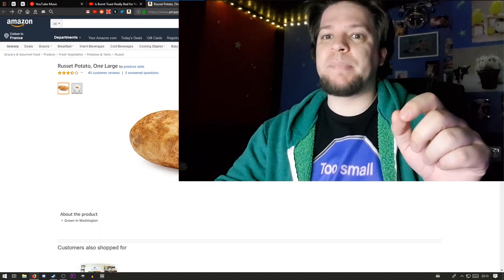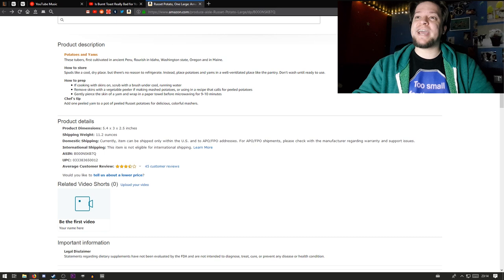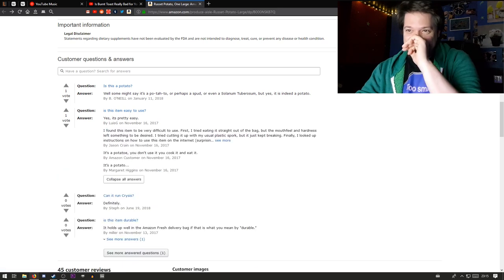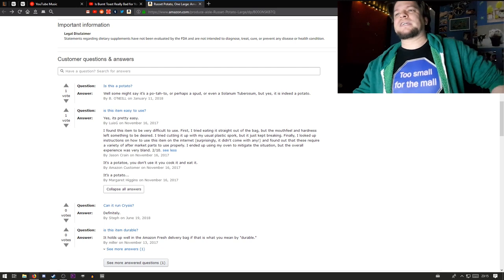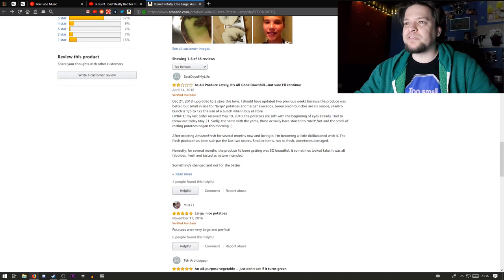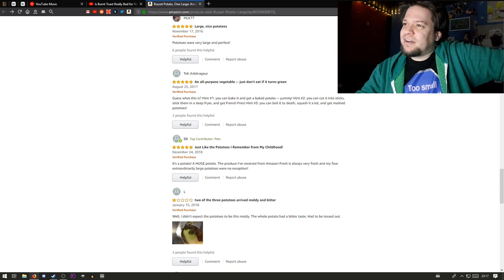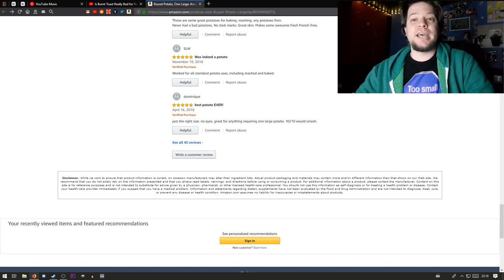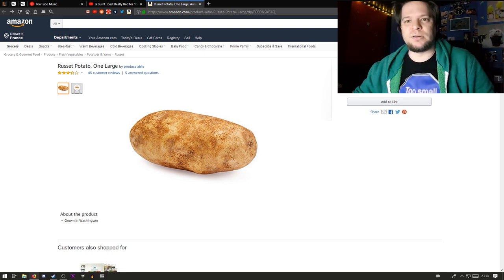You can buy ONE potato on Amazon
I just think they're neat!